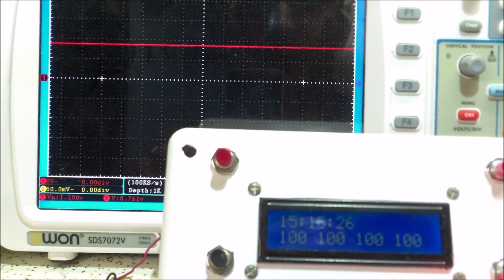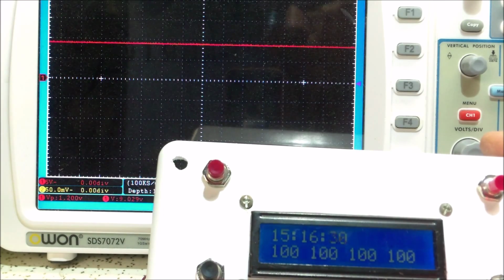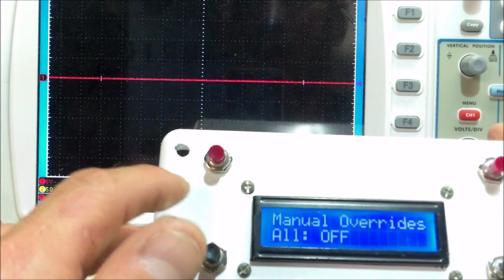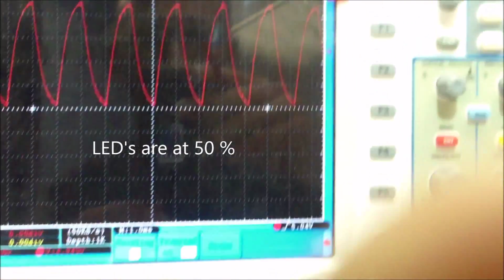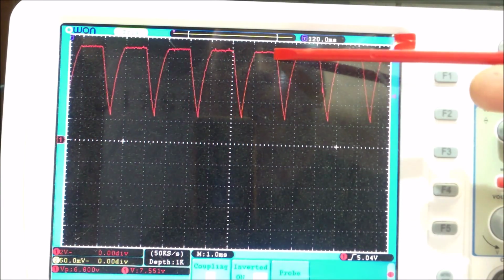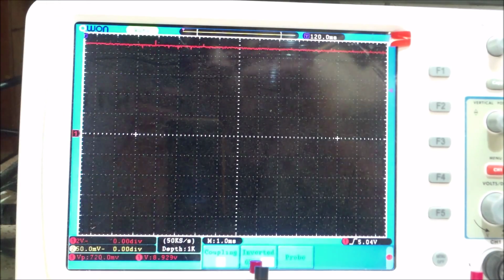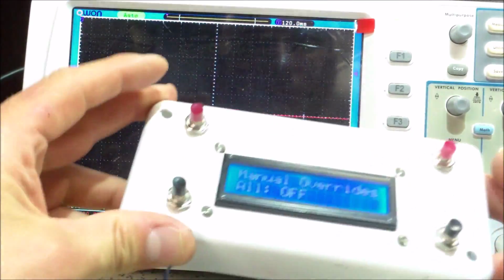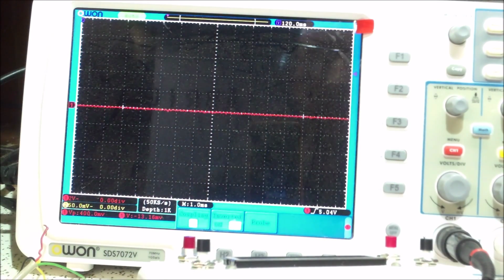How To: Control Blackbox LED's using Arduino PWM to 0 - 10v Analog Out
Control LED"S using the 0 - 5 volt Arduino out and convert that to 0-10 volt analog out.